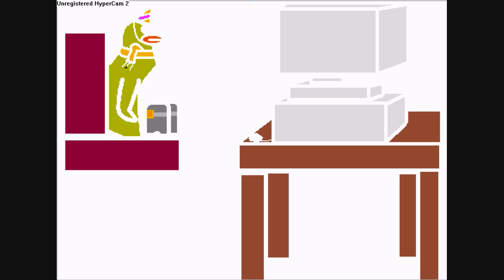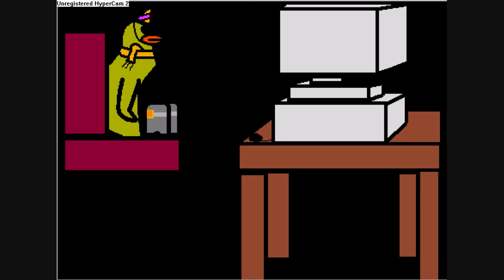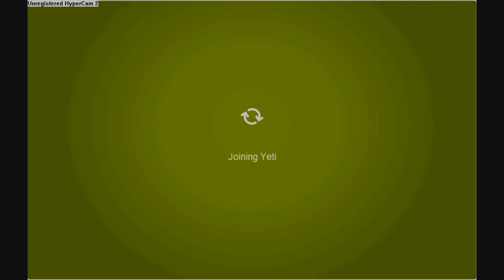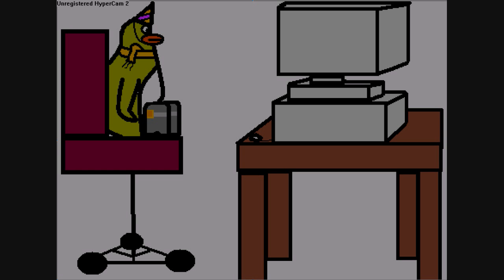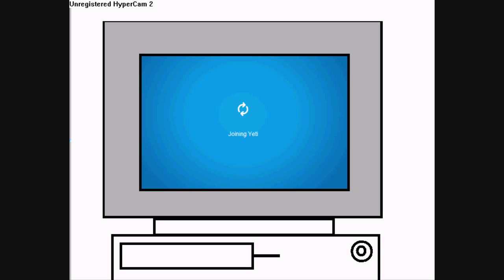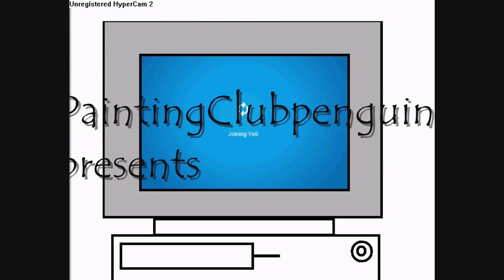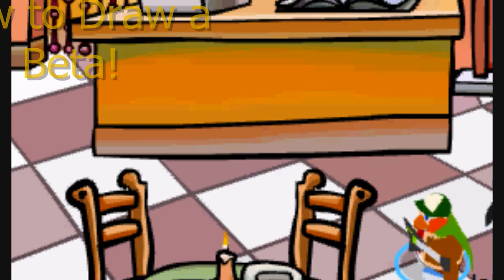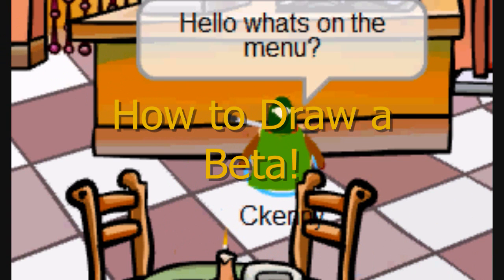How To Draw A Beta Penguin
original time: 17 minutes

hey! this reminds me of the time i found a beta and he said
'they don't call me stupid for nothing'
'ok wtf?'

songs used
woo hoo-blur
lose your self-eminem